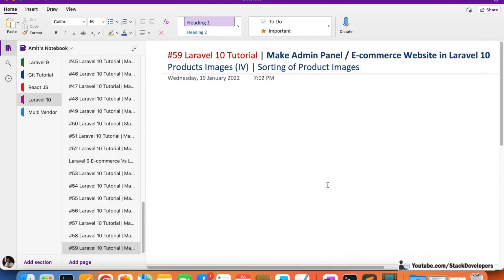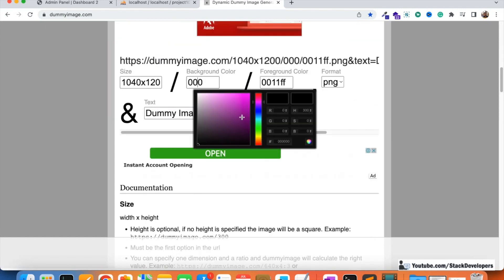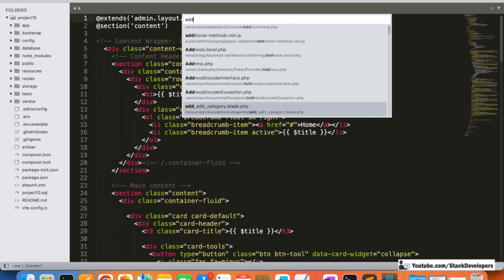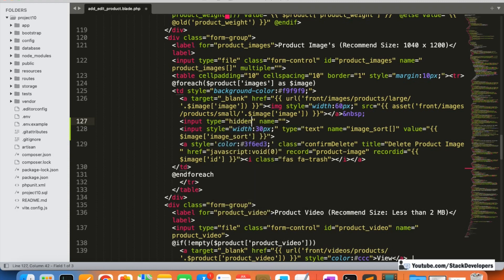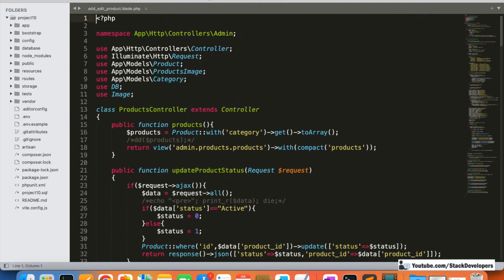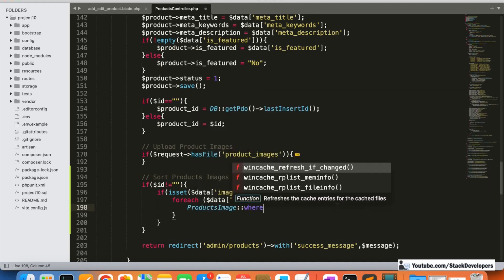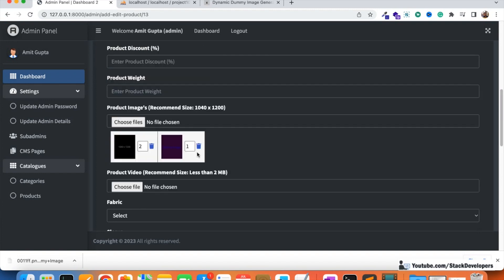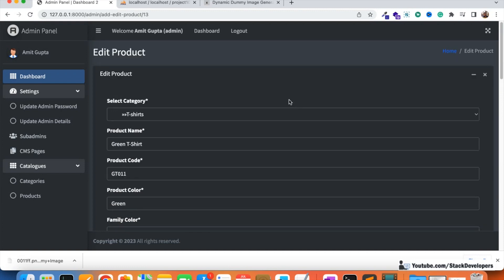#59 Laravel 10 Tutorial | Products Images (IV) | Manage Multiple Product Images | Sort Images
In Part-59, we will continue working on the Products images module. In this video, we will sort the images to show at the top.

1) Update add_edit_product.blade.php file :-
First of all, we will add an image sort column with already added Product Images in Add/Edit Product form in the add_edit_product.blade.php file.

2) Update addEditProduct function :-
Now, we will update the addEditProduct function to add sort value with every product image and that will work at the time of edit product only.